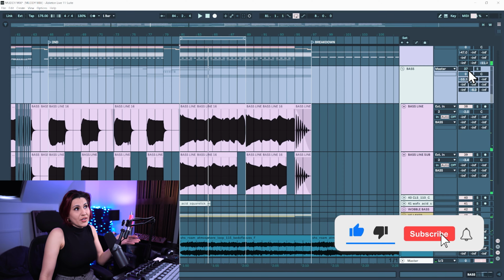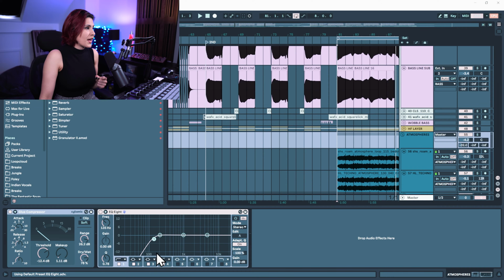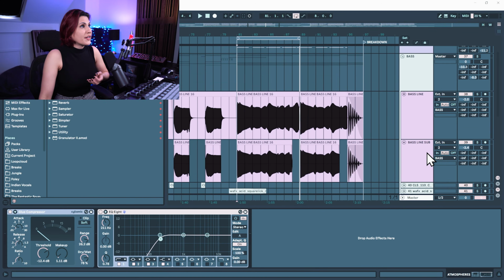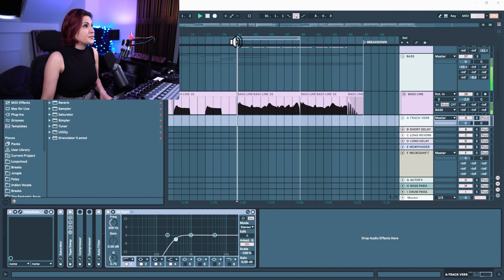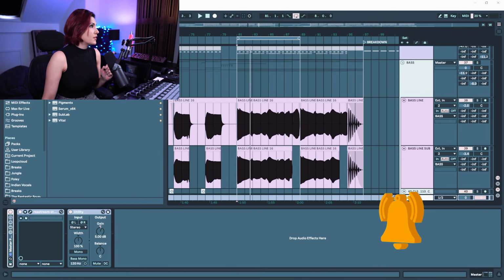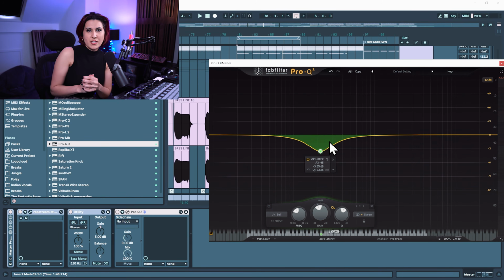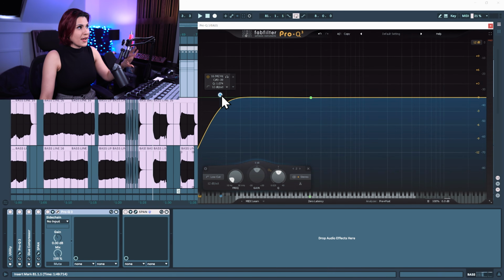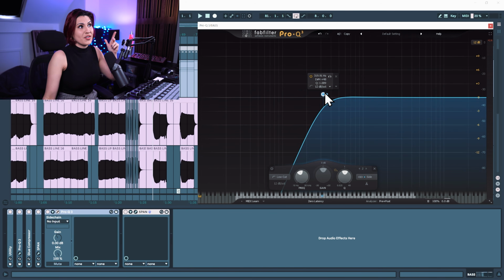5 Ways To Rescue Your Muddy Mix | Ableton Live 11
In this video you will learn how to clean up a muddy mix. I explain where the muddy frequencies are,  how to locate problematic tracks and share the multiple ways to fix your muddy mixes. It's almost always addressed using an EQ technique. This video uses Ableton Live 11 but all processes can be transferred to other DAW's like Logic X, FL Studio, Reason, Bitwig, Pro-Tools etc.

Timestamps

0:00 - Intro
1:44 - Muting Individual Tracks
3:16 - Tip 1 : High Pass Instruments
5:04 - Tip 2 : High Pass Return Channels
7:20 - Tip 3 : EQ Cut
10:04 - Tip 4 : Mid Side Processing
12:00 - Tip 5 : Focus On Arrangement